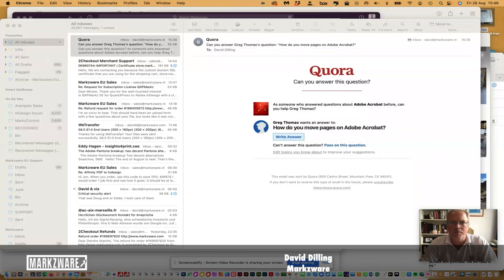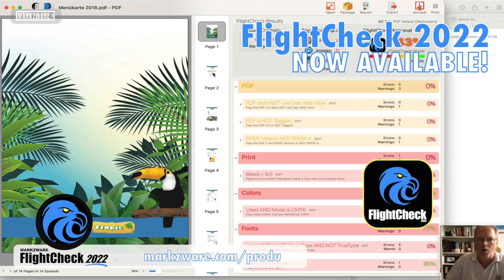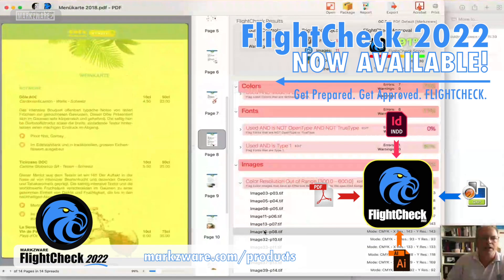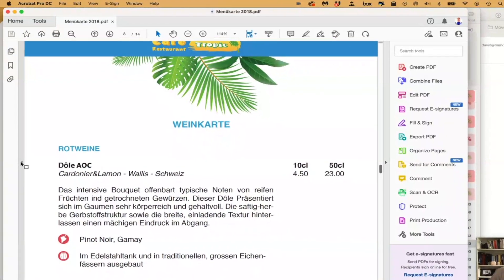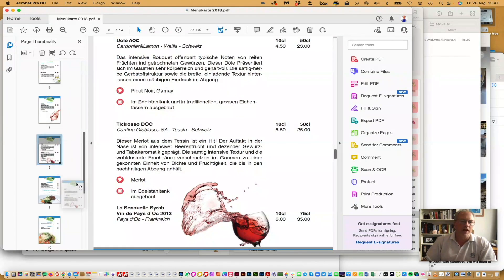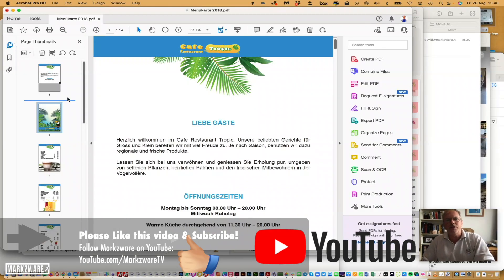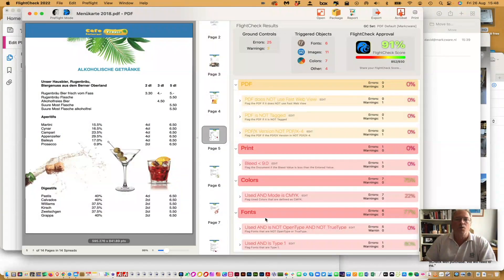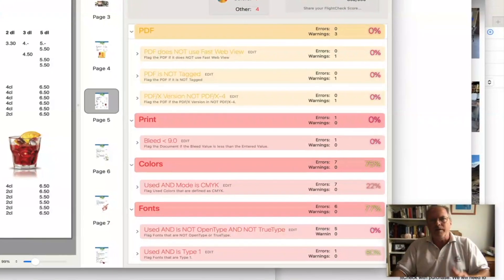How to Move Pages in Adobe Acrobat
How to Move Pages in Adobe Acrobat: In this video tutorial, Markzware shows you how to check and move pages within a PDF in Adobe Acrobat. You can start this workflow by preflight checking the PDF, with the preflighting application, FlightCheck. There, you can see what the problems are and address them. In this case, we swap some pages around in the page layout and all we have is this PDF.

Once we open the PDF in Acrobat, via the FlightCheck “Edit in” function, we get the same file opened in the Adobe tool. On the left side, you want to collapse open the sidebar and click on the thumbnails icon to display each page as a smaller thumbnail next to the main preview area. Then you can drag and move pages as desired. It’s that easy to move pages within Adobe Acrobat!